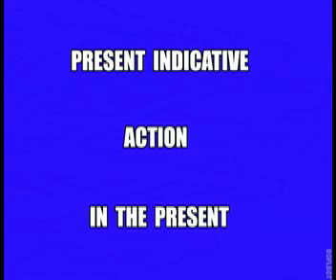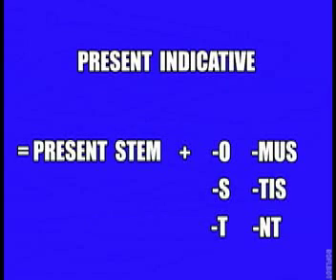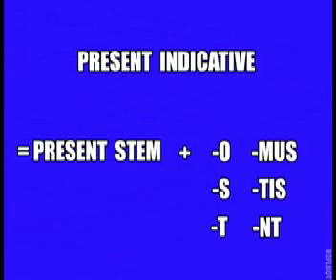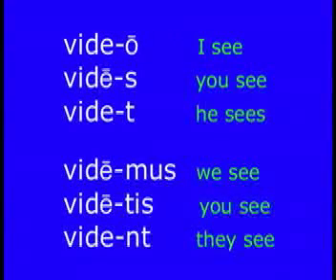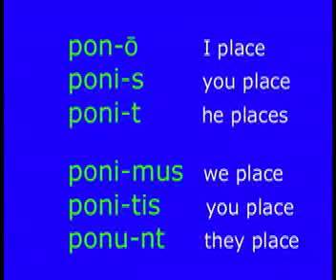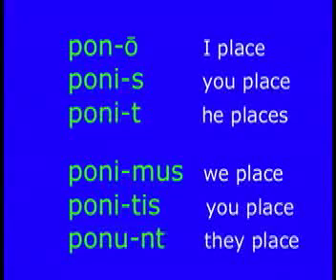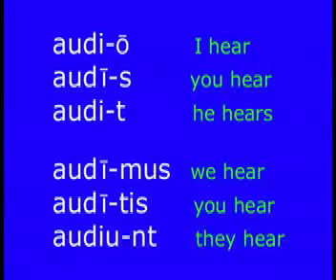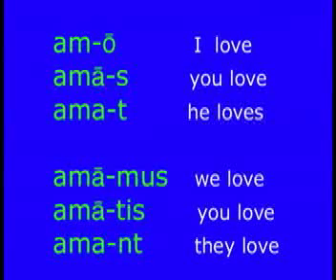The Present Indicative-Fordham Prep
In this clip we review the forms and sing the endings of Latin present indicative verbs.  A new version can be found at